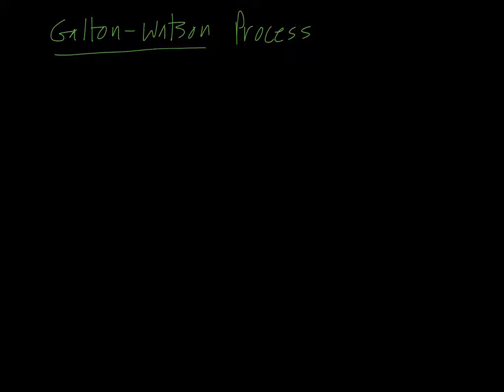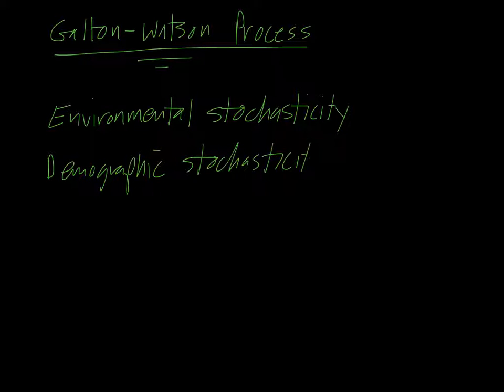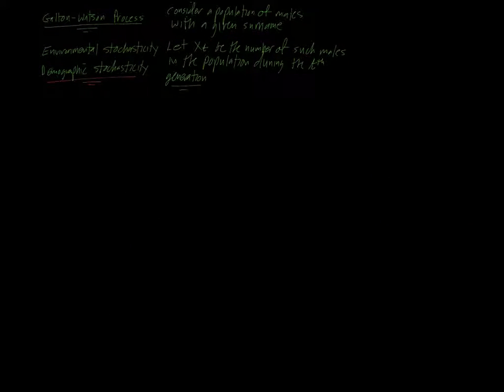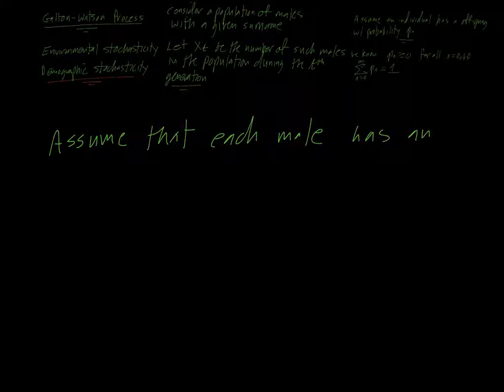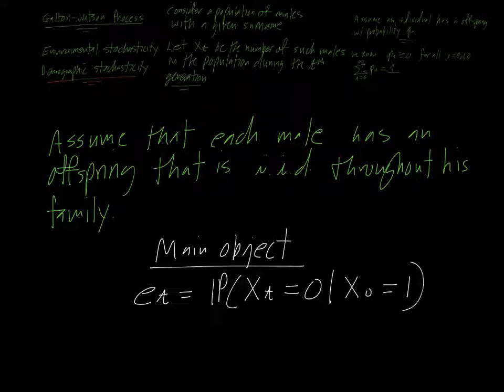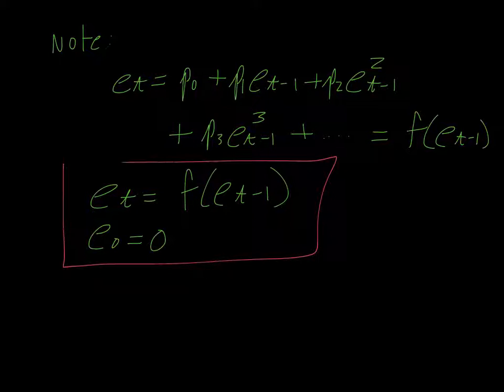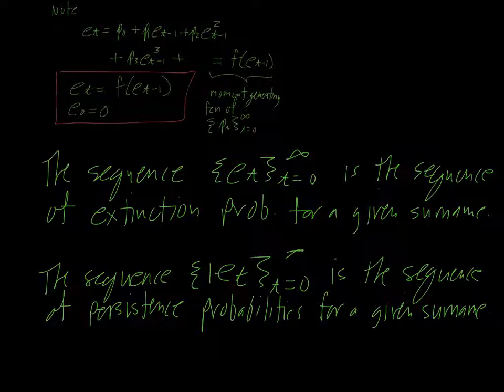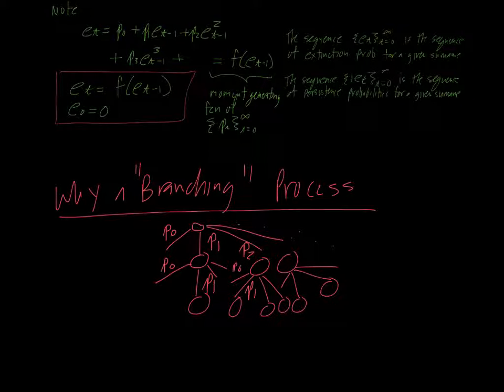Derivation of Galton-Watson Process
We derive the Galton-Watson branching process for the time-dependent extinction probability of a family name.